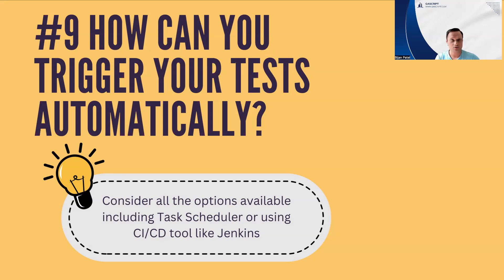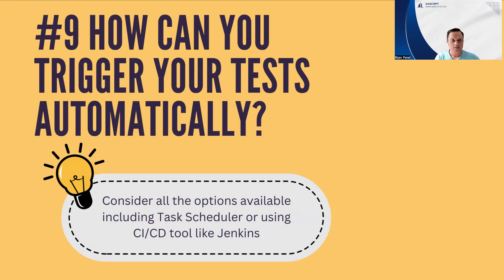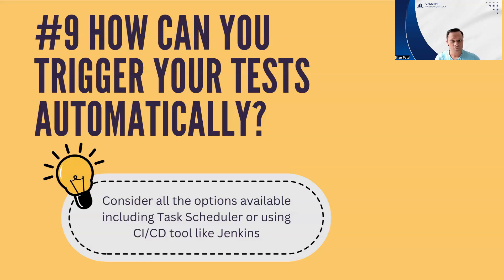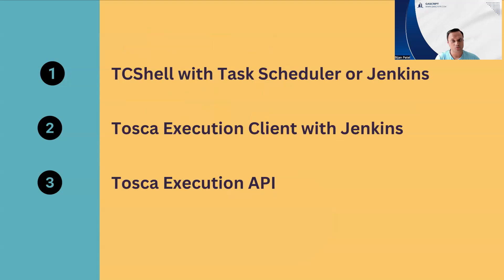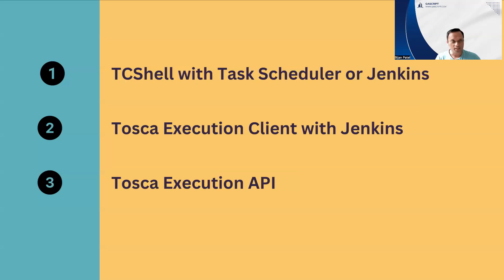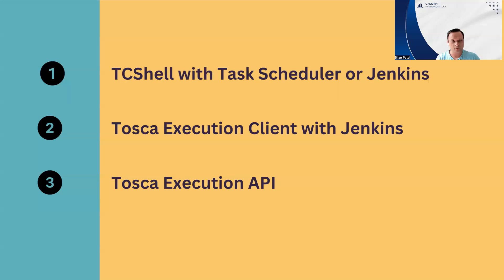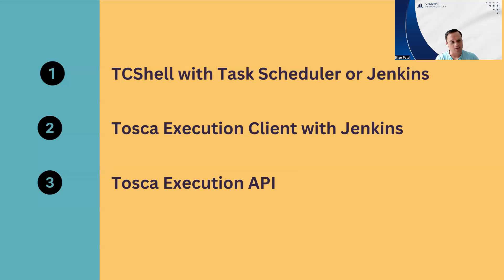Tosca Realtime Interview Question #9: How can you trigger tests automatically using a CI/CD tool?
Detailed guide on how to answer the interview question on how can you trigger your tests automatically using a CI/CD tool?

Tip: Consider all the options available including Task Scheduler or using CI/CD tool like Jenkins

Include the below points:
- TCShell with Task Scheduler or Jenkins
- Tosca Execution Client with Jenkins
- Tosca Execution API